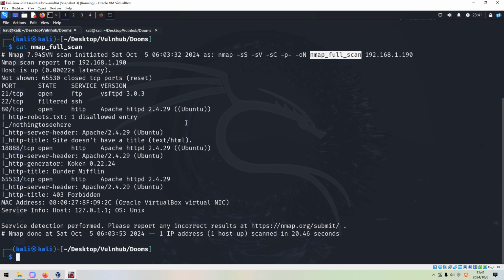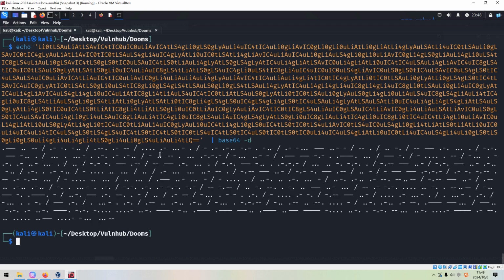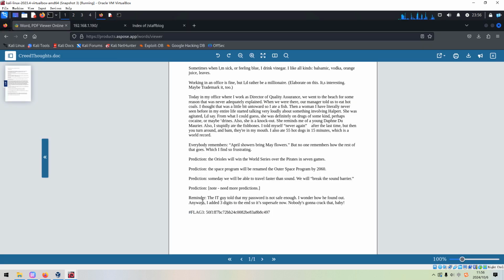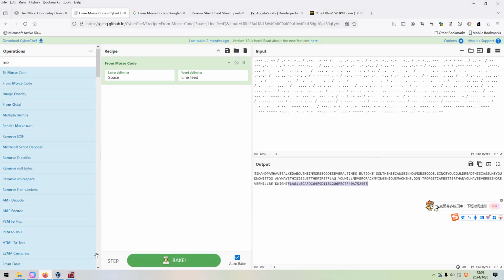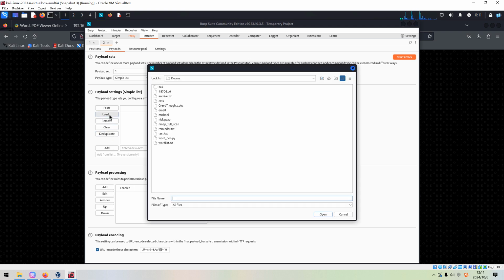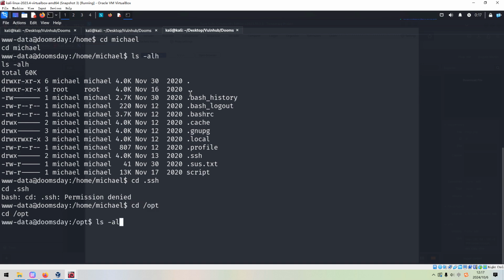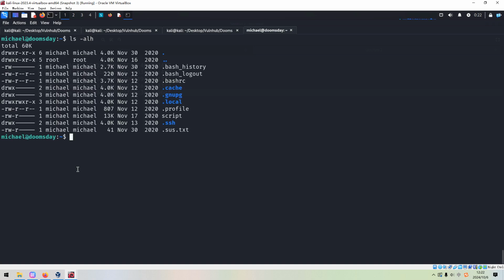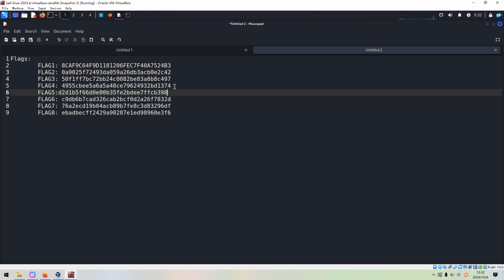Cyber Security | Ethical Hacking | Penetration Test | CTF | Walkthrough | The Office Doomsday Device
Virtual Machine Name:  The Office: Doomsday Device

Tips:
1. Steve Carell: Michael Scott

3. The machine is not so easy at the author stated.

4. Python is good way to do some jobs. Word-list can be created easily with Python.